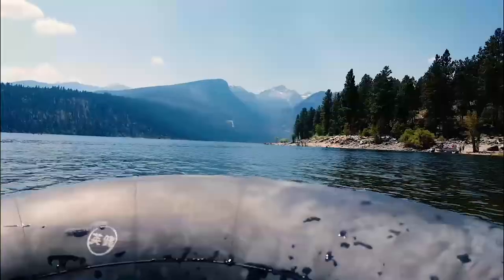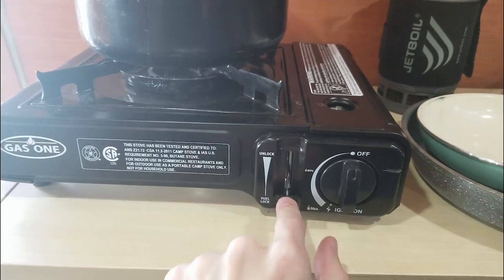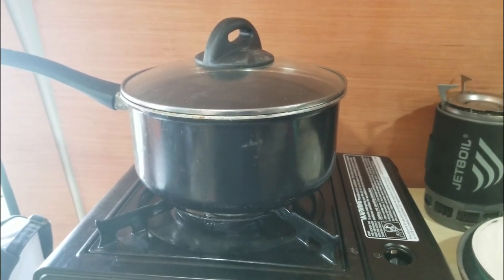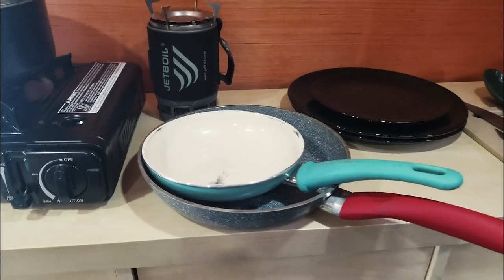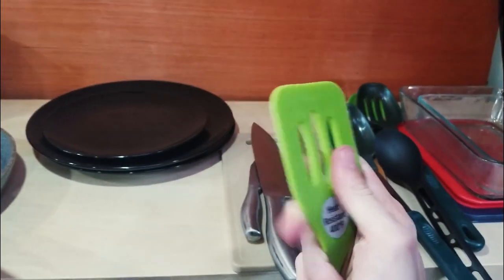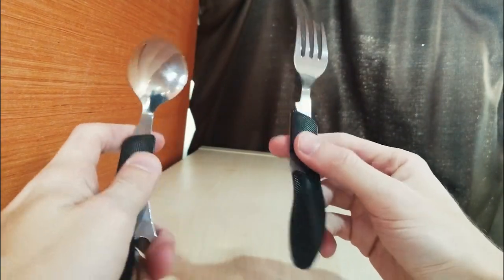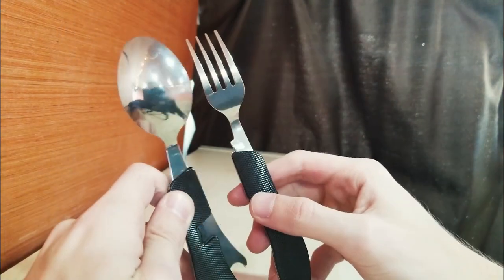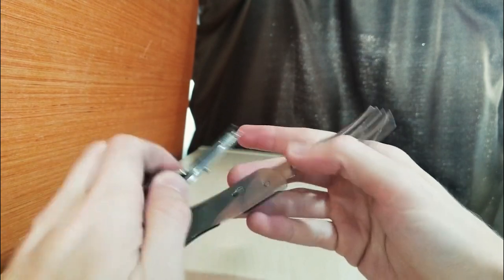My Van Life Kitchen Setup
What sort of stuff do you need in your vanlife or tinyhouse kitchen? I got with a minimal approach to get the most out of the most efficient gear. And there's certainly some awesome and unique items!

Check the pinned comment for links to all the items and other awesome stuff at NomadicLyfe